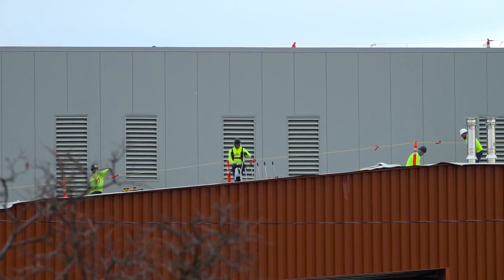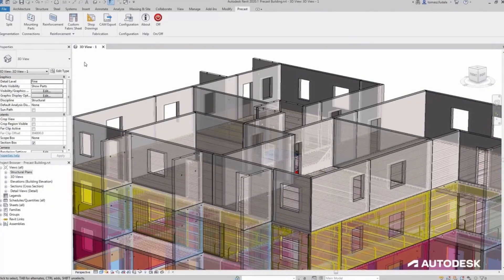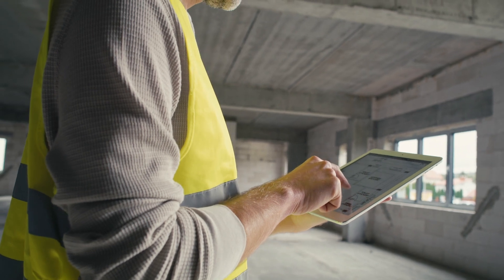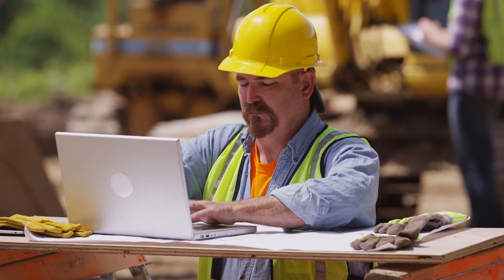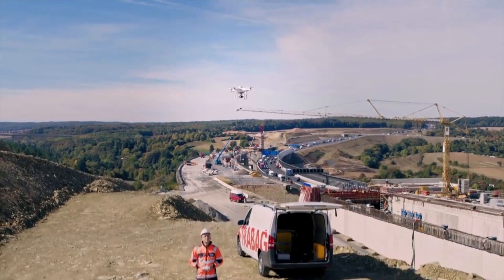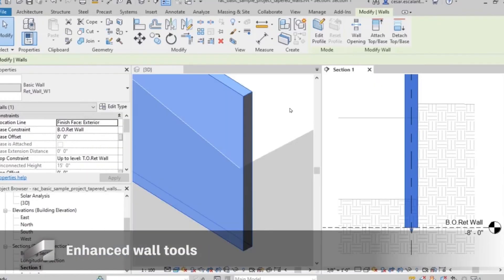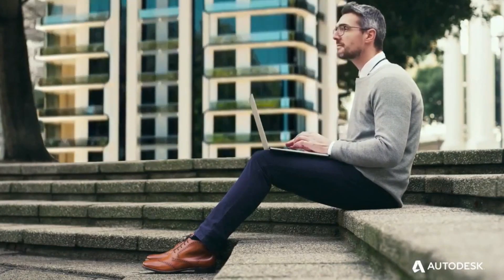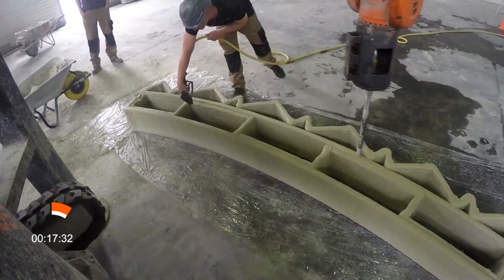Connected construction technologies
Explanation of connected construction technologies and how they can streamline business processes through automation and collaboration.

Learning summary
Course: Construction
Topic: Connected construction technologies
● At the core of connected construction technologies that use data and advanced
analytics focused on bringing assets, people, processes and job sites onto one
platform. These tools are crucial in the shift to digital, helping to reduce downtime and
improve efficiency through visibility and asset optimization.
● One trend driving digitization is climate change awareness, and push to reduce
greenhouse gas emissions.
● Connected technologies can help when it comes to labour shortages. Software
machines and robots can automate some of the repetitive or manual tasks.
● There are a variety of digital tools being adopted globally within the construction
industry, with apps becoming more of the norm and for good reason.
● The increased portability of tablets, smartphones allow for greater communication
and the ability to work from anywhere.
● Data collection apps are helping construction companies to gather data that is higher
quality, more accurately and quickly directed from the job site.
● Having an accurate way to analyse timelines, material costs and determine further
steps into a project with a low risk of error, helps with identifying and remedying
potential issues.
● Drones can conduct site surveys more quickly and accurately than a crew on the
ground, and are cheaper to purchase than paying for aerial imaging. Thanks to high
resolution cameras, their data can be used to create interactive, 3D or topographical
maps and models.
● Building information modelling, or BIM software, allows builders, engineers, designers
and clients to collaborate on projects with 3D models.
● BIM is used in collaboration with virtual reality, augmented reality and wearable
technology, generating interactive, detailed 3D models of projects that allow
supervisors and owners to conduct virtual walkthroughs of projects and job sites.
● Advanced training simulators can mimic real world conditions.
● 5D printing has the potential to change the way we source materials. For
prefabrication, materials for a project can be printed then transported to the job site,
ready for use immediately.
● Artificial intelligence and machine learning offer tools designed to increase safety,
improve workflows and get jobs done faster and more efficiently.
● Self-driving machines can transport materials across job sites, haul heavy items,
measure and map out sites, while protecting workers from unnecessary risks.
● Robots are effectively completing repetitive processes using automated technology,
which enables teams to focus their time and energy on higher value tasks.